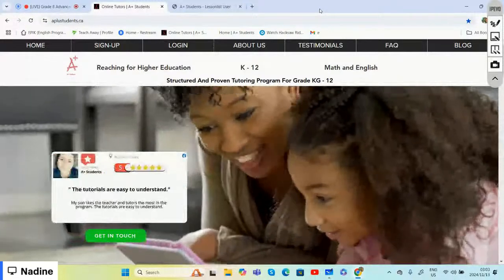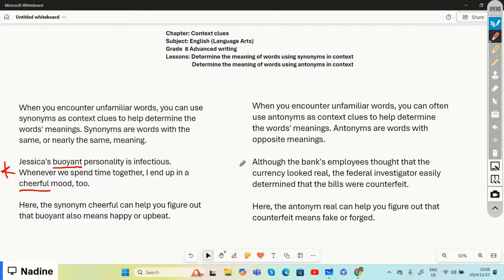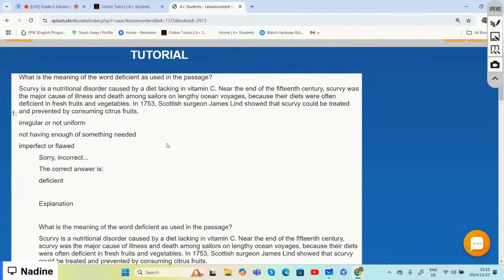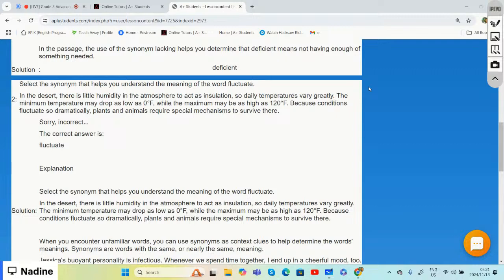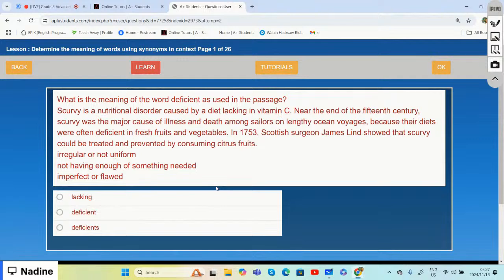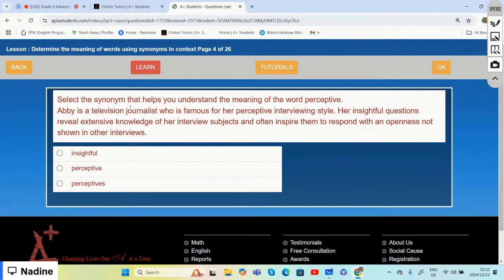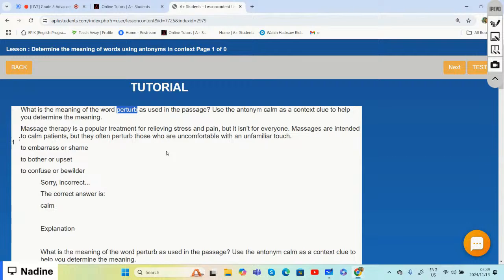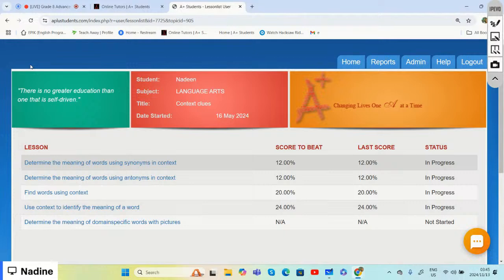Grade 8 Advanced writing - English: Context clues